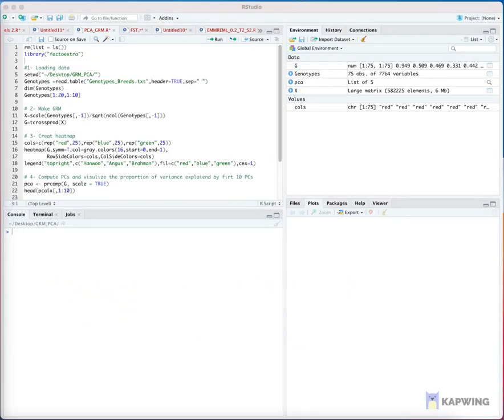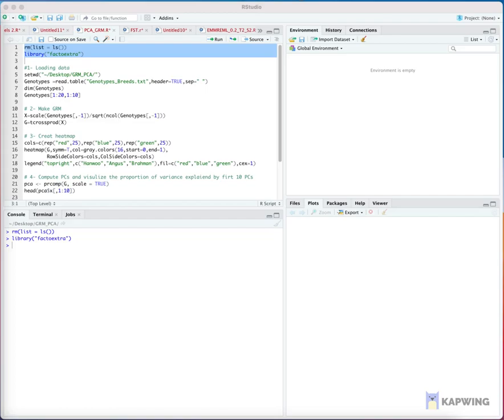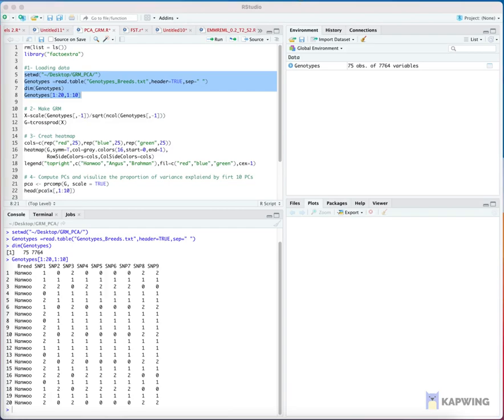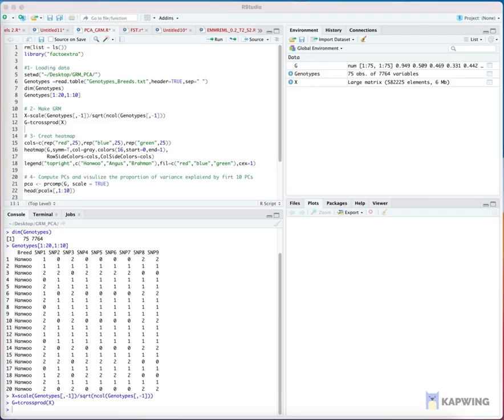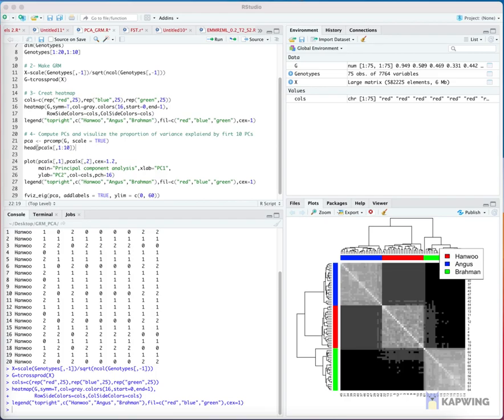Principal component analysis (PCA) using genomic data in R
Principal component analysis (PCA) was conducted on genome-wide SNP data in R to summarize multidimensional genetic variation. The first two principal components highlight major axes of population structure and reveal clustering patterns corresponding to African, European, and Asian groups.